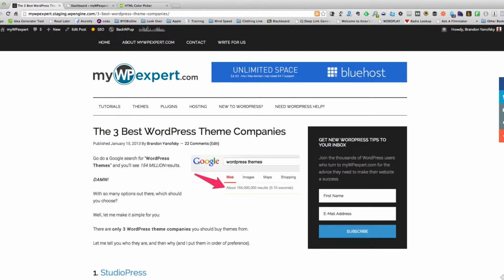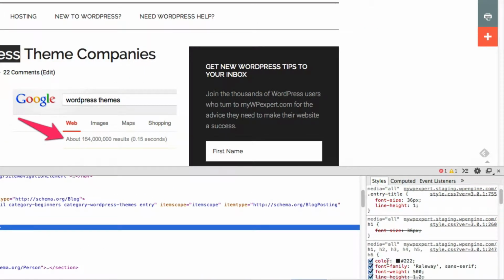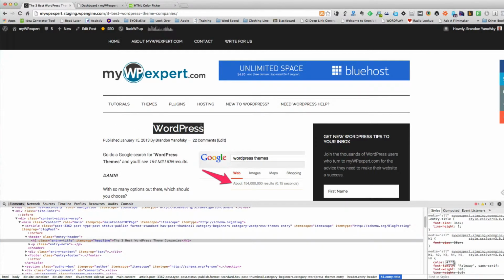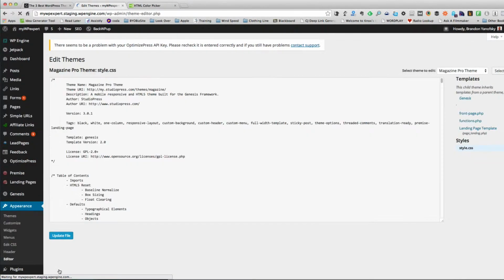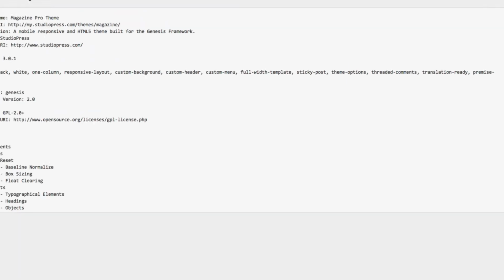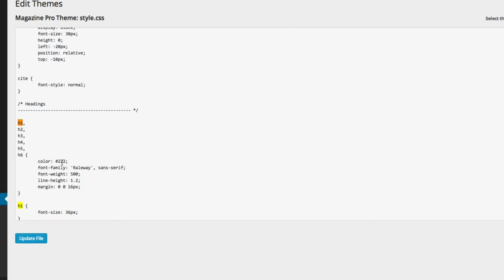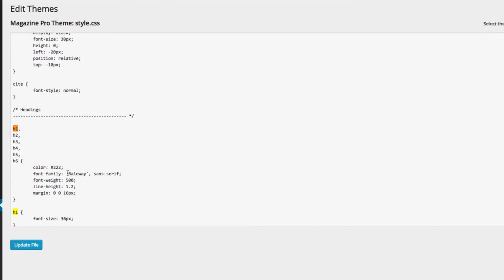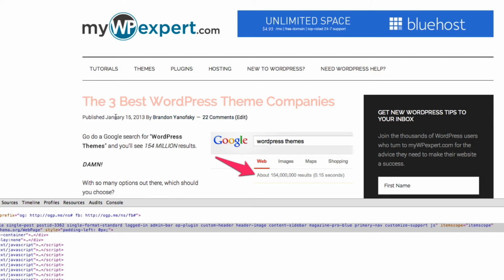How to Change Text Color in WordPress the Easy Way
Learn how to change the color of any text on your website in just a few easy steps. We’ll be using basic CSS, but if you know how to copy and paste, you’ll have no problems.

You can find the hex color code tool mentioned in the video